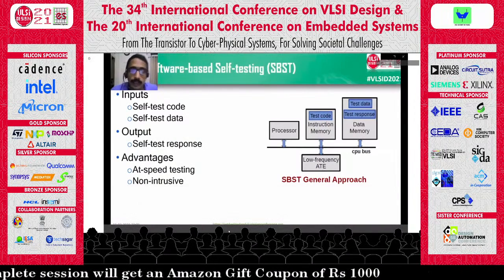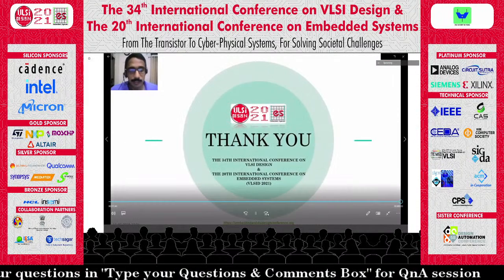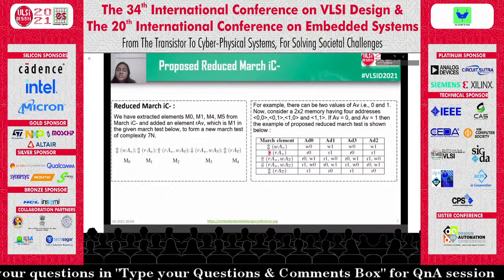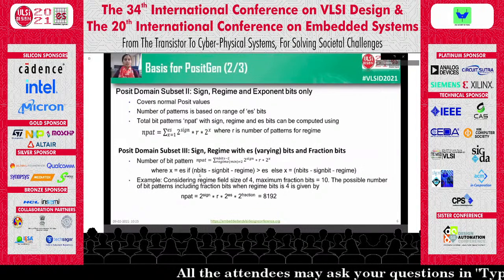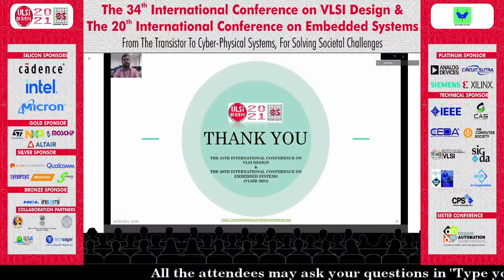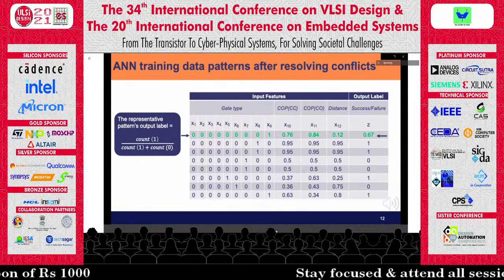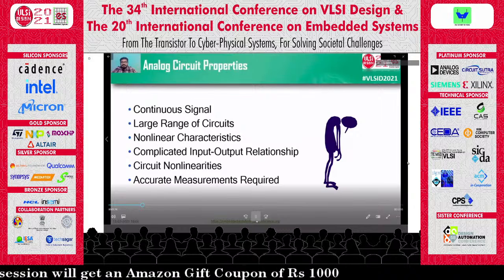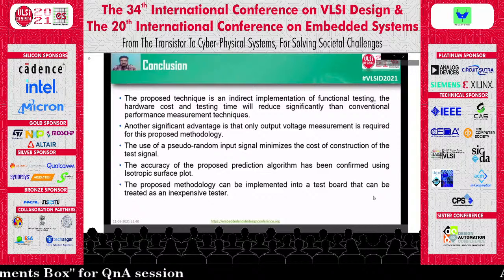Technical Session 2C: Test, Verification, and Reliability - Day 3